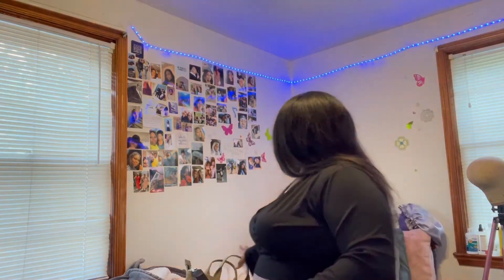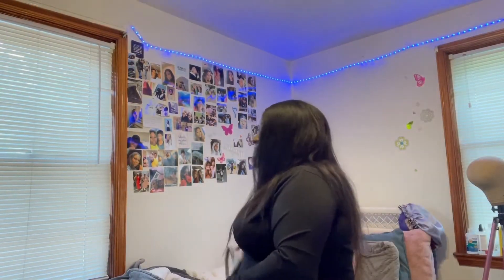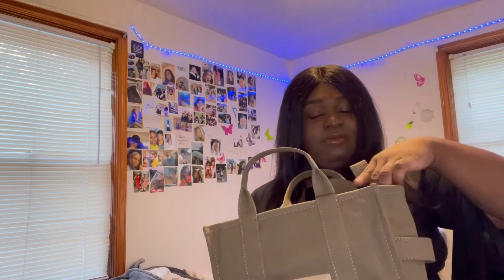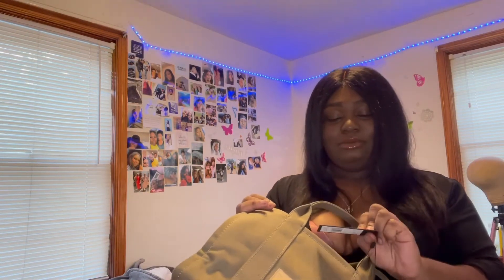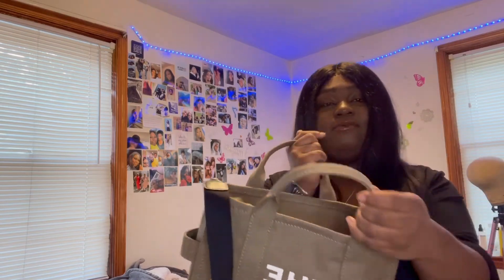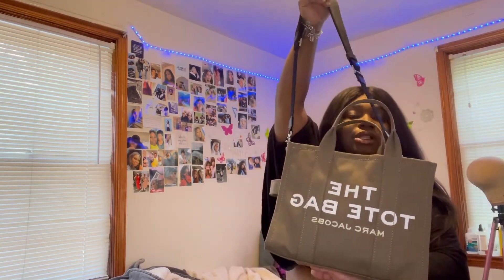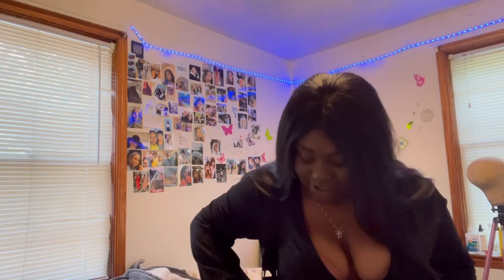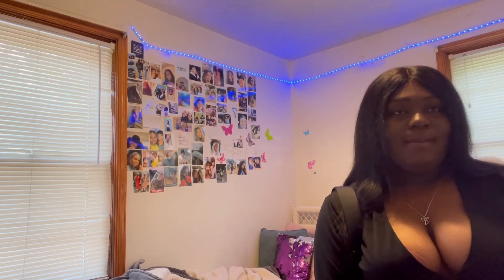MARC JACOBS TOTE BAG REVIEW! | MY NEW FAVORITE BAG 🤩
Link to website (small slate green tote)